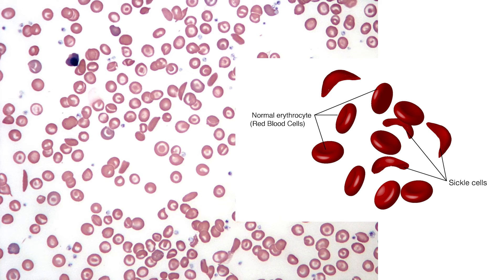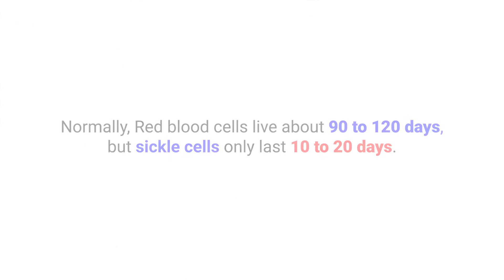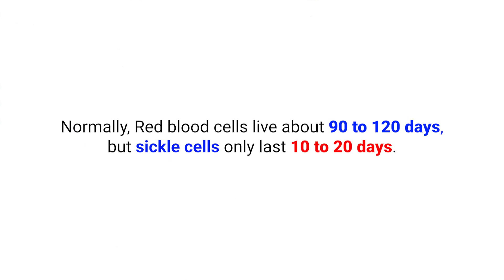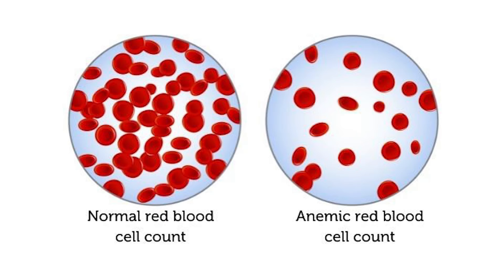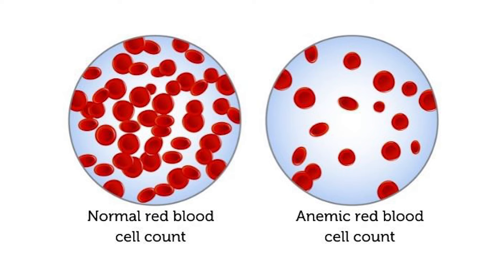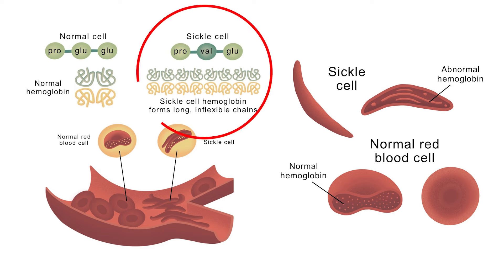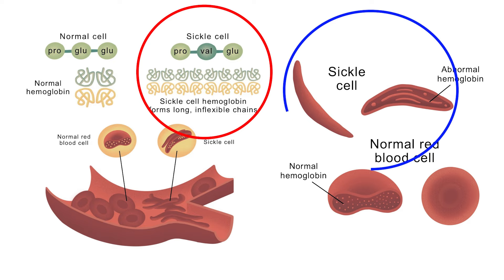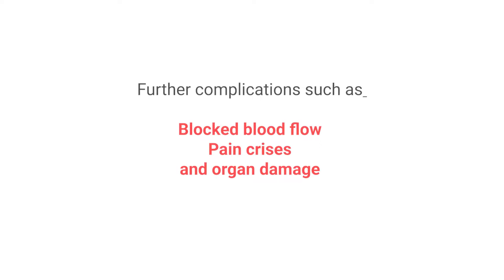What causes the anemia in sickle cell disease | Medicine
In this video, we delve into the intricate details of the causes of anemia in sickle cell disease. We explain the underlying factors that lead to the decreased red blood cell count in individuals with this condition, shedding light on the physiological mechanisms at play. Understanding these causes is crucial for managing and treating anemia effectively in sickle cell disease patients. Watch to learn more about this important aspect of the disease.

Struggling with medical school's overwhelming workload? Our channel is your prescription for success! We provide concise, high-yield study notes and mnemonics tailored specifically for medical students. From anatomy to pharmacology, we break down complex concepts into digestible chunks, helping you retain more information in less time.
Anatomy | Biochemistry | Microbiology | Physiology | Embryology | Immunology | Pharmacology | Pathology | Internal Medicine